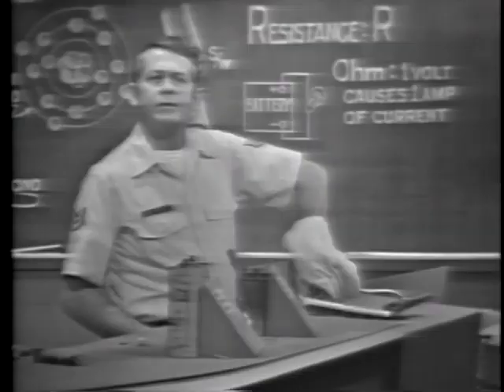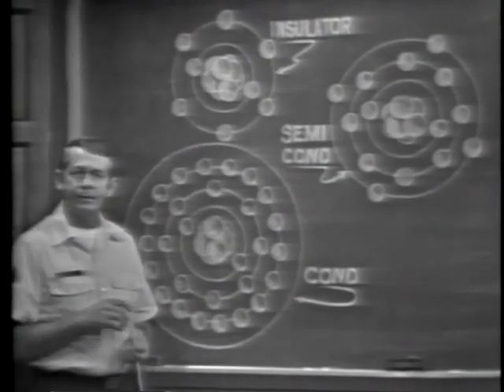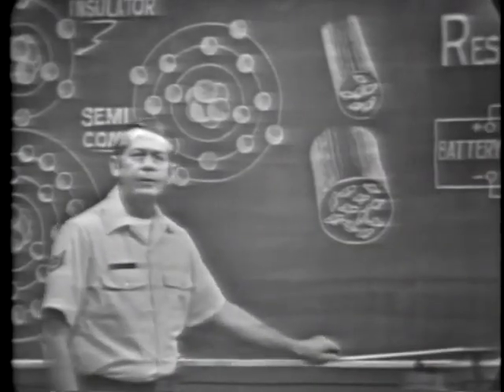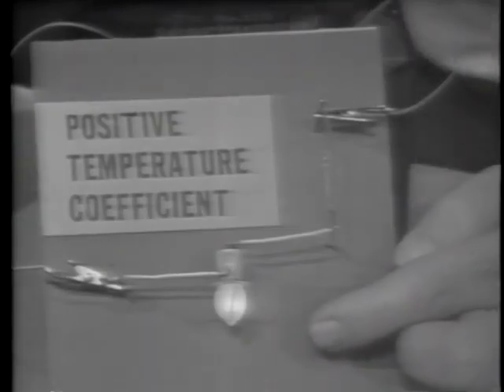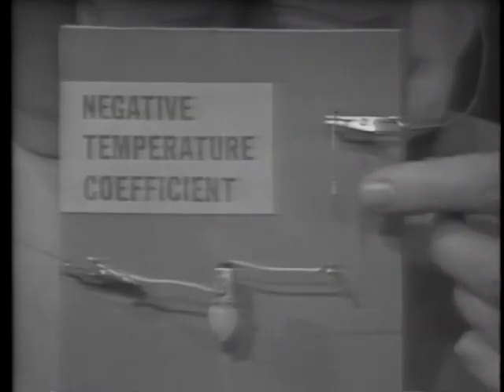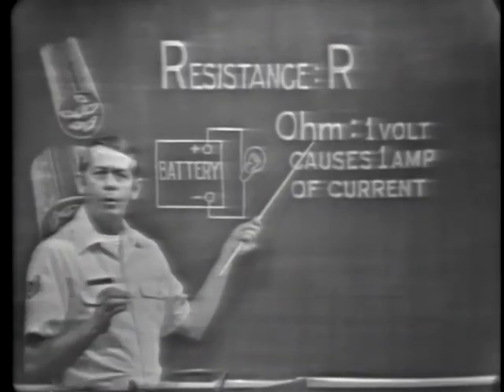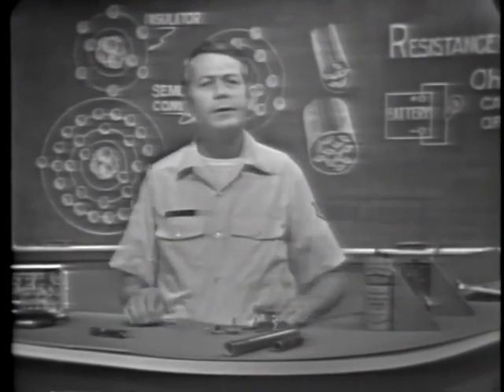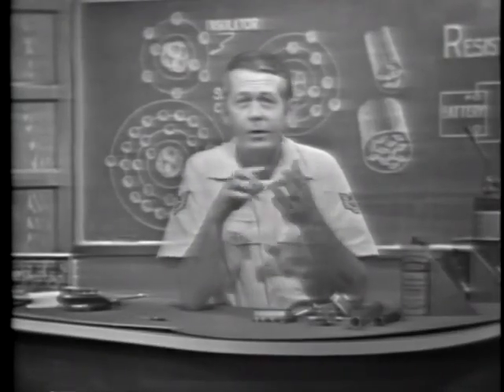Electricity - Resistance Film (1960)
A classic US Air Training Command training film about resistance from 1960...